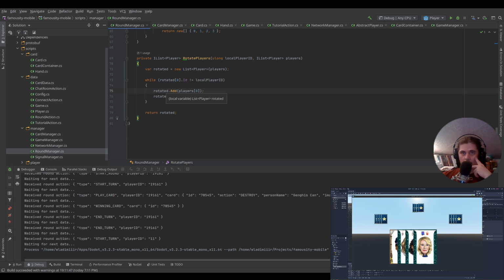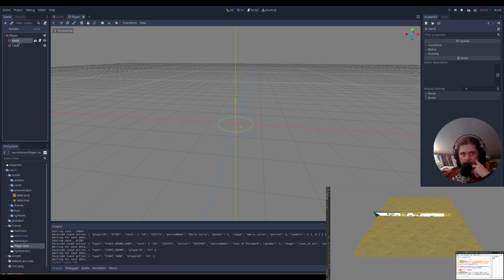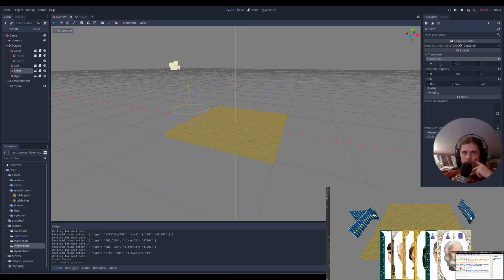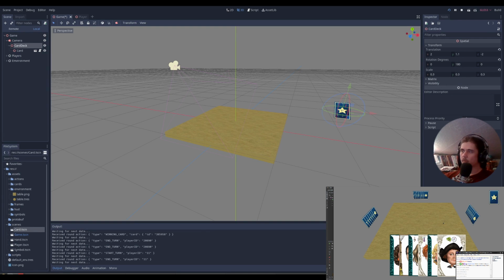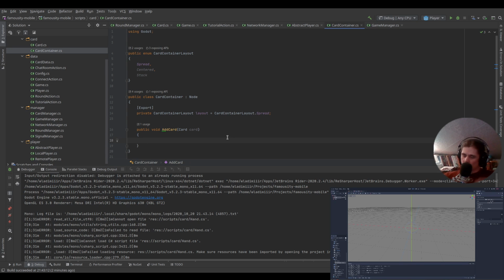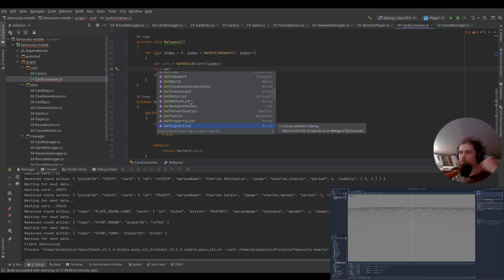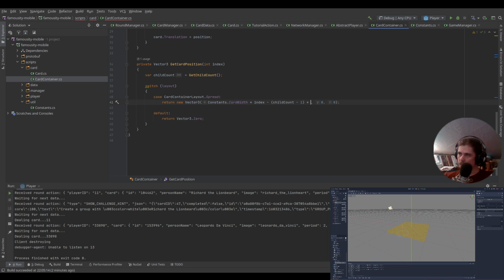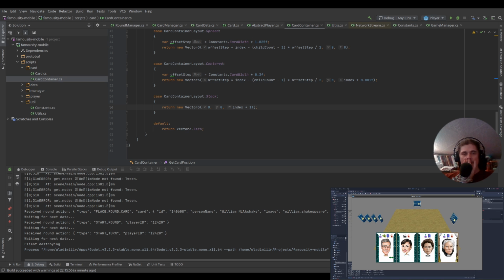Godot Engine (C#) - Famousity: Card Game Mobile (remake from Unity) [Day 4] 1/2